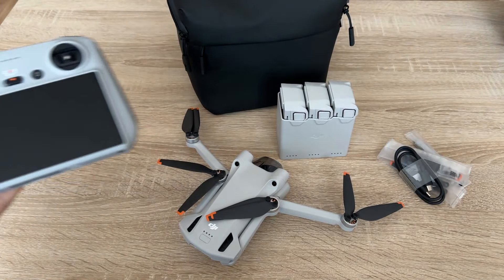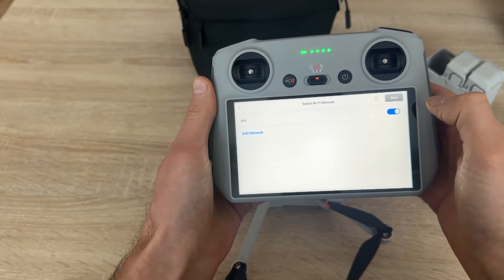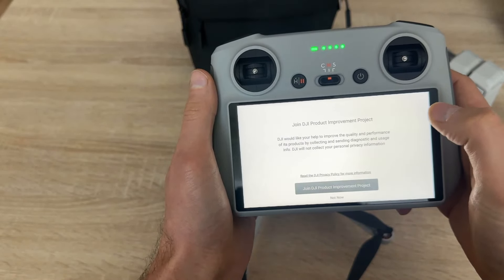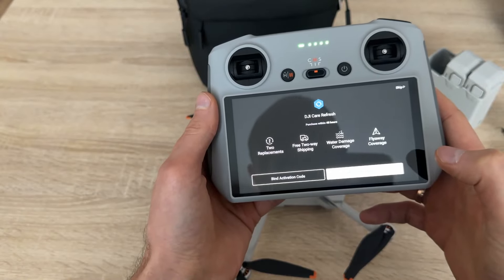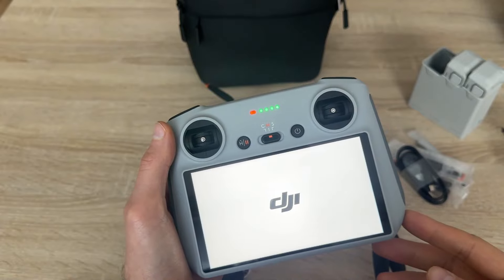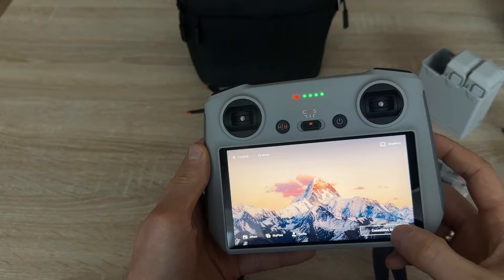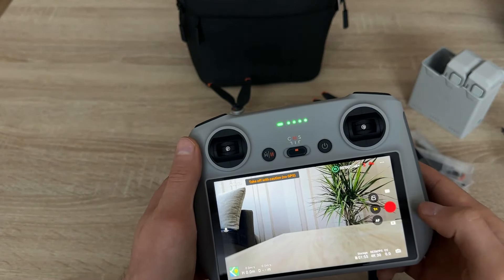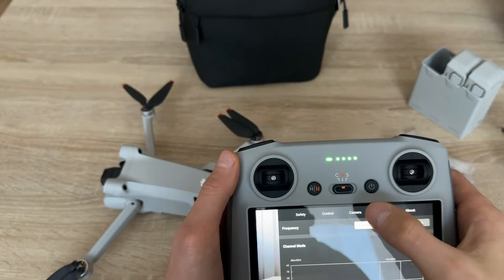DJI MINI 3 PRO startup - setting up for first flight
First time You turn on device and set up to first flight.